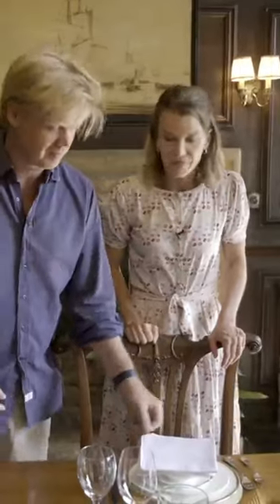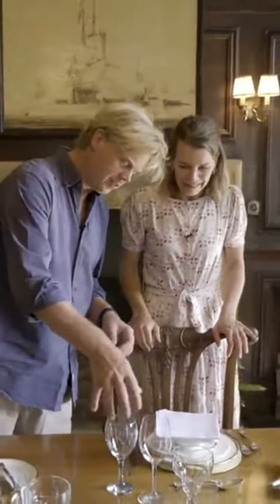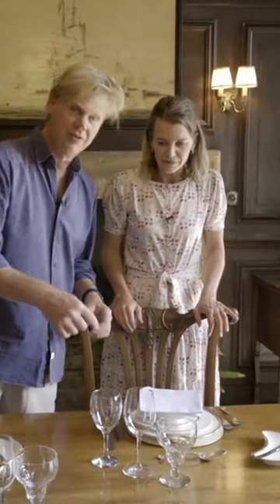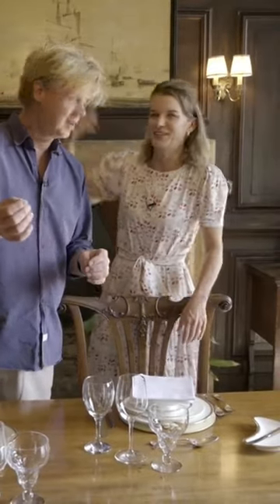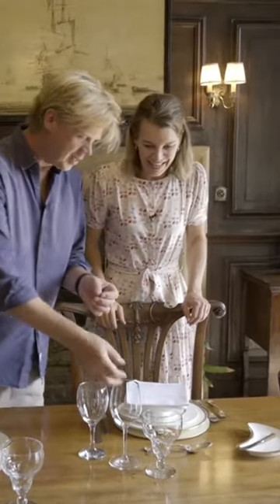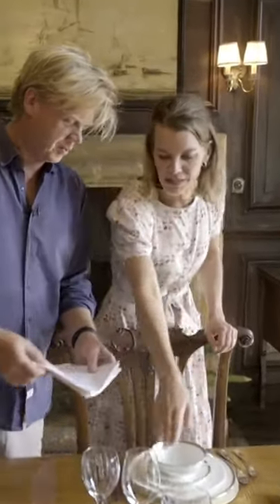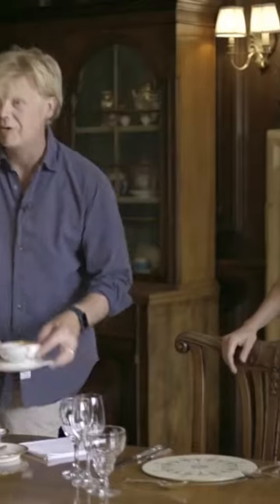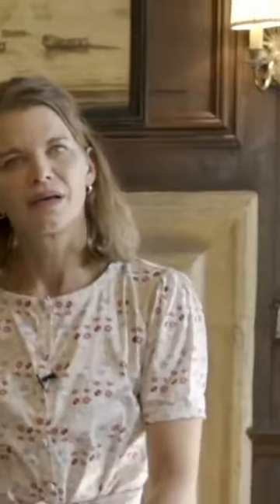one mistake setting the dinner table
Italy Renovation videos once a month.